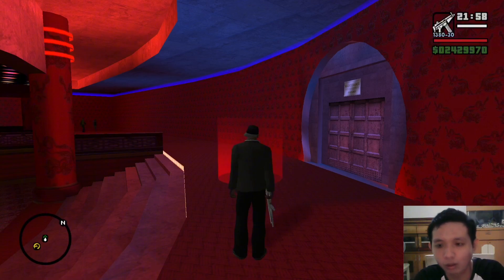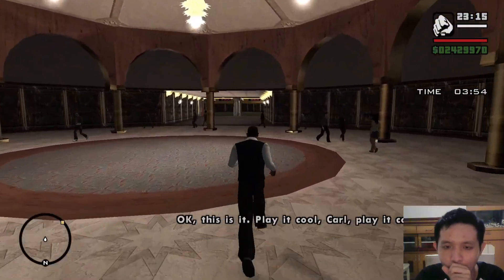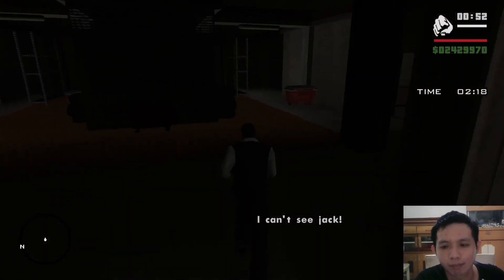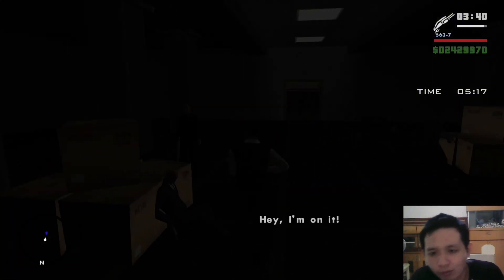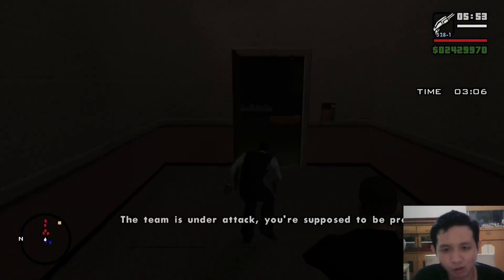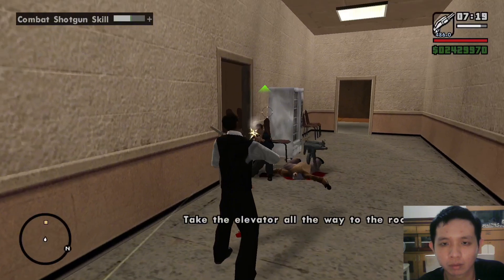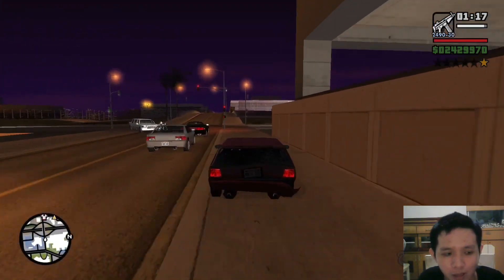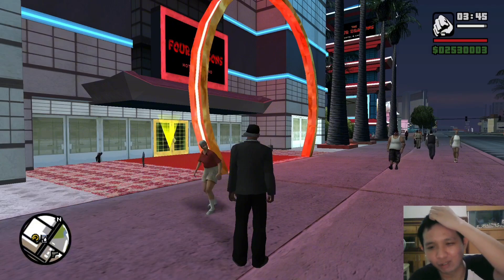Grand Theft Auto San Andreas PC 100% Walkthrough Part 111 | Breaking The Bank At Caligula's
Here we are this is the last heist mission members and welcome to my new video!! Now this part we are going to inside the mafia casino because this time needs to throw the generator as well!! After that CJ turn off automatically the lights without using night vision goggles then the security will going up into elevator and now the lights back on!! Then you will jump and parachute  to escape the house!! So as always Stay Awesome, Stay YouTube, Be Safe, Be Positive!!

Please Support On My 2nd Channel For Update Vlogs Members:

++ Cabberar Vlogs++

++Here is the notify winner++

Their is none members